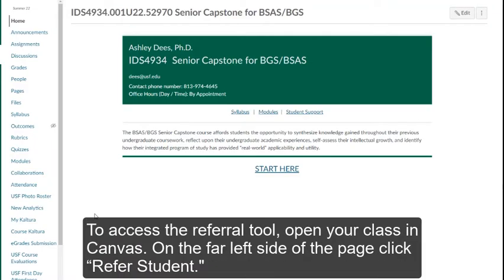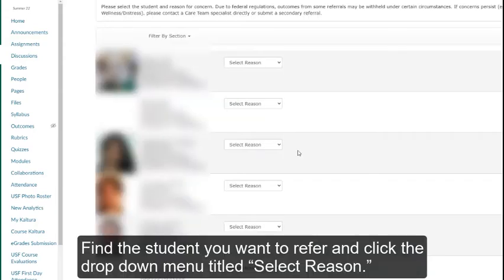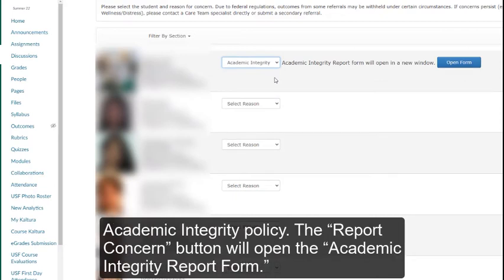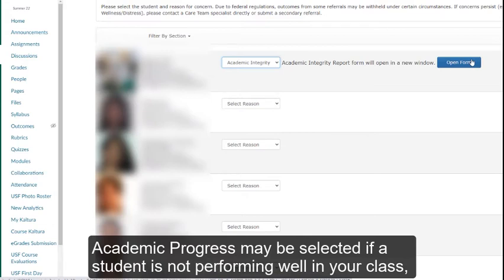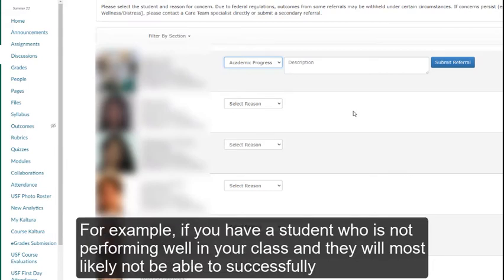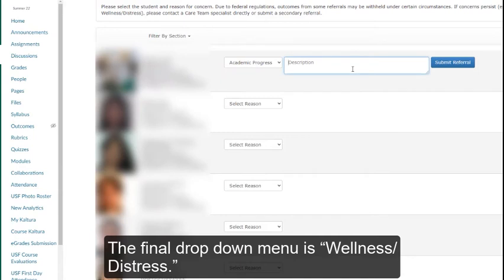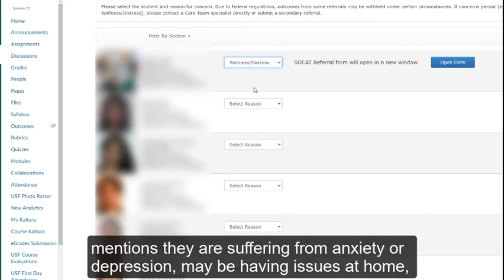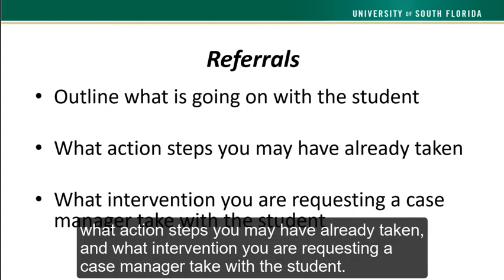Faculty/Instructor Refer a Student Tutorial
his video is a resource for faculty who want to make a referral to a case manager for academic or wellness concerns regarding an undergraduate student. [Updated July 2022]